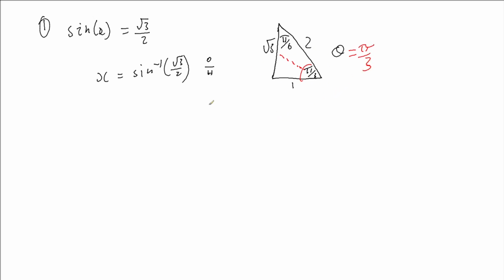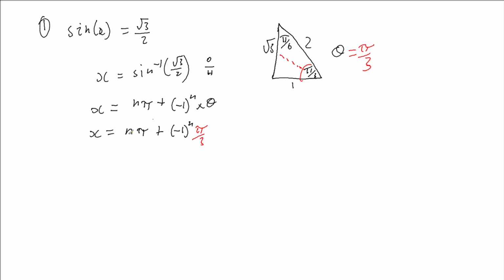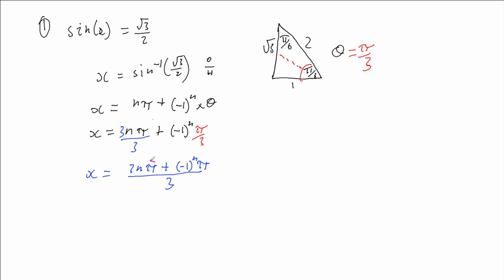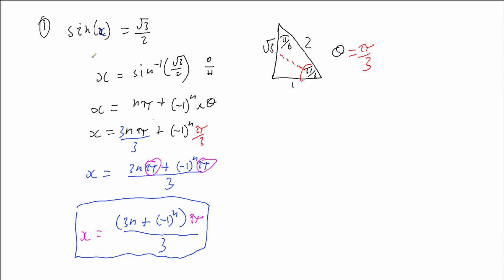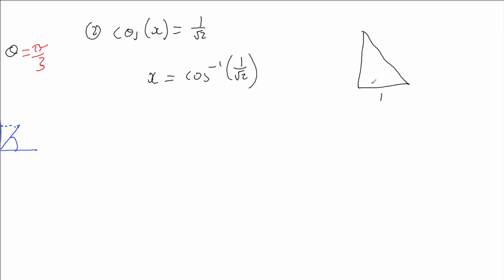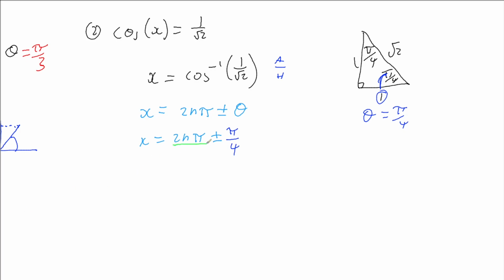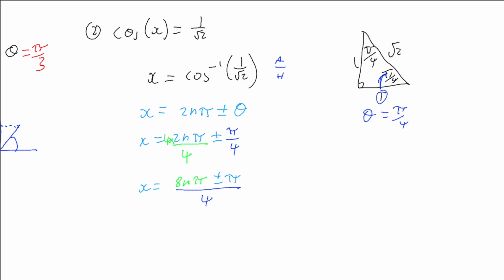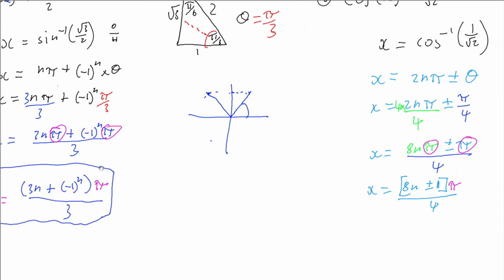General Solution of Trigonometric Equations Examples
This video demonstrates a couple of examples on how to solve for the general solution to trigonometric equations